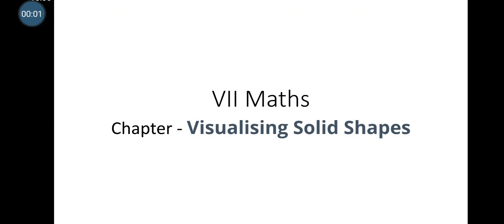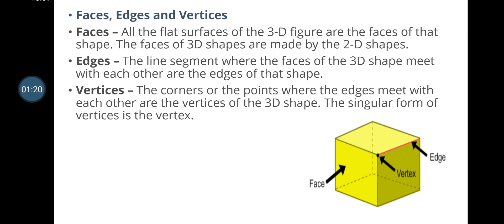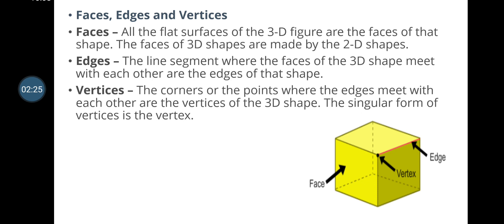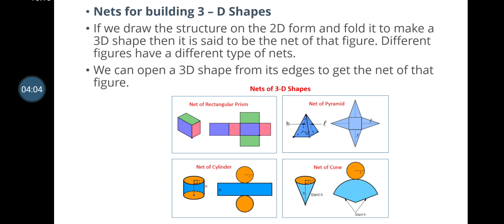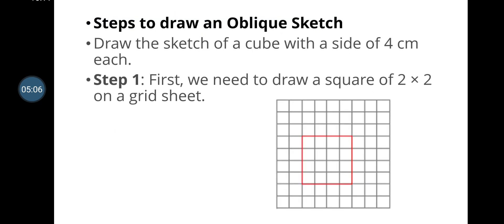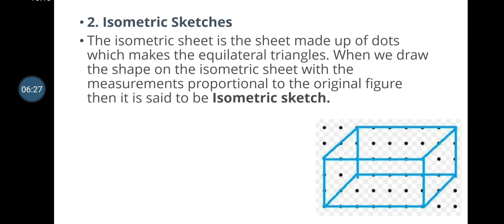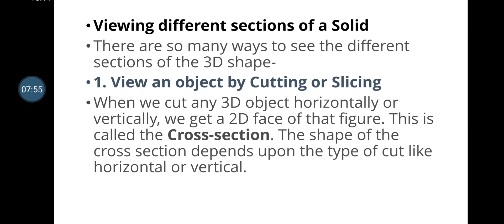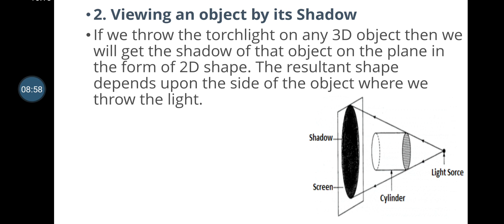VII Maths- Visualising solid shapes